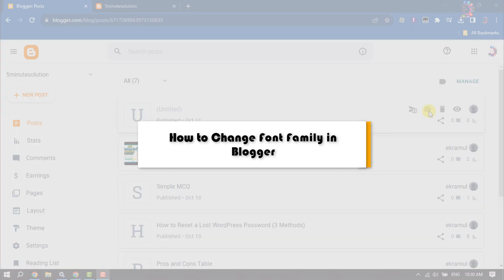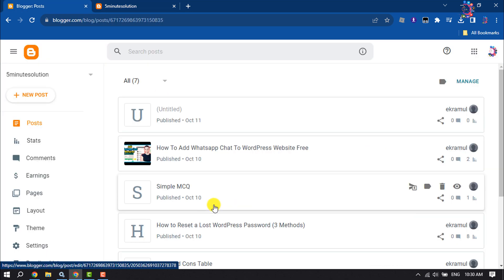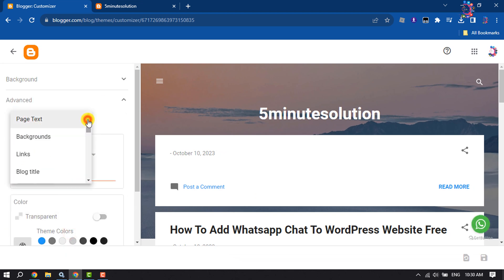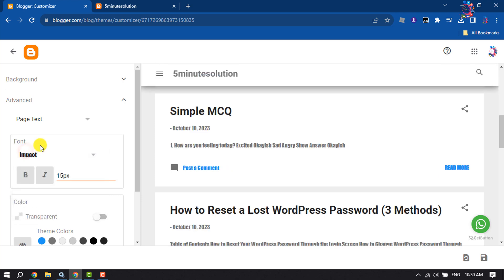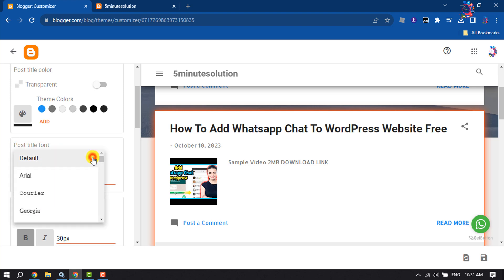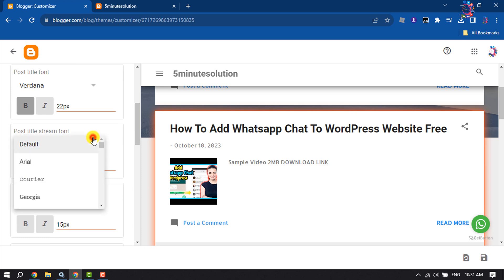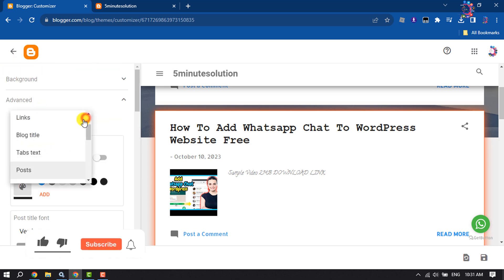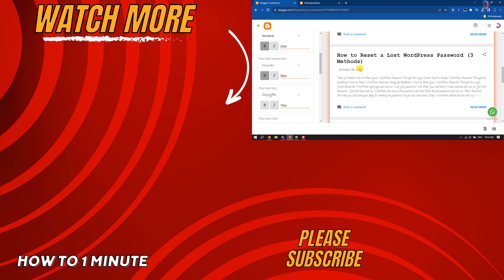How to Change Font Family in Blogger 2026 | Full Guide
do you want to change your Blogspot default font? how to Change font type on Blogger.com with Google Fonts. This is a step by step change of font using CSS. It's easy!